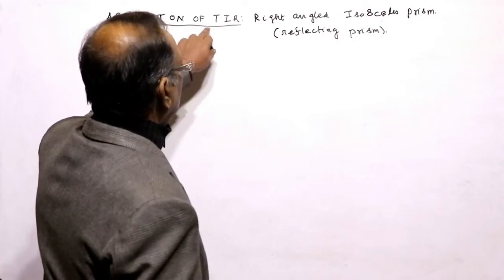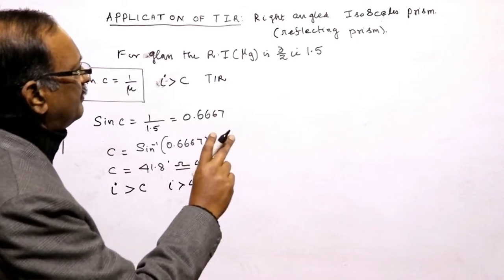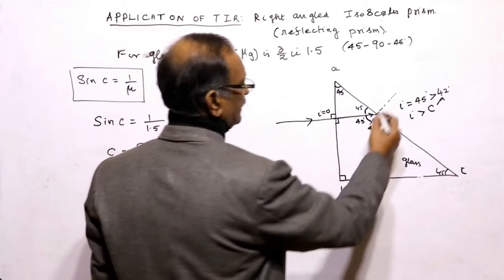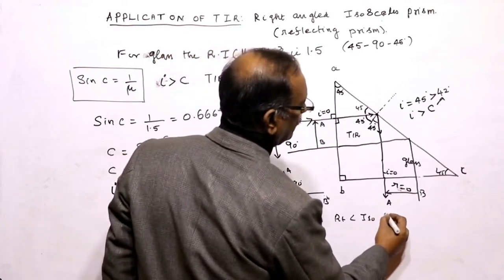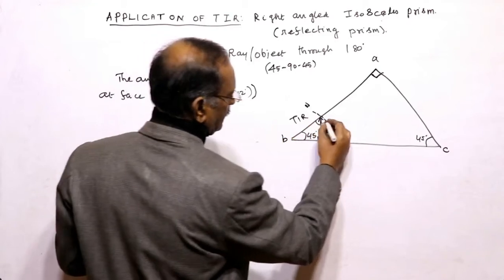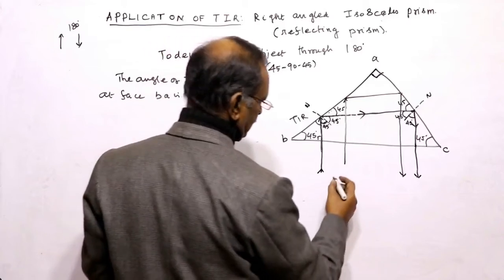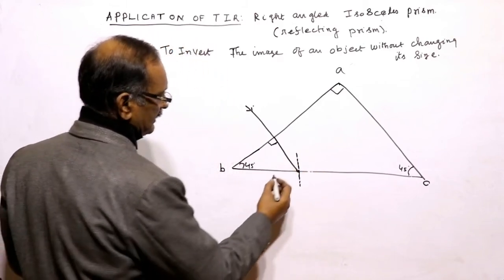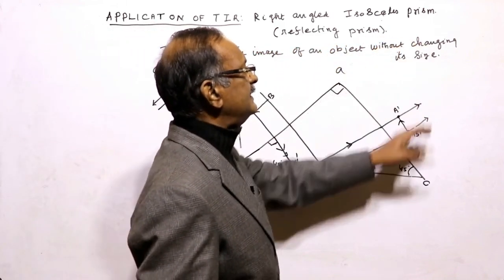10 APPLICATIONS OF TIR USING RIGHT ANGLED ISOSCELES PRISM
APPLICATION OF TIR USING RIGHT ANGLED ISOSCELES PRISM REFLECTING PRISM